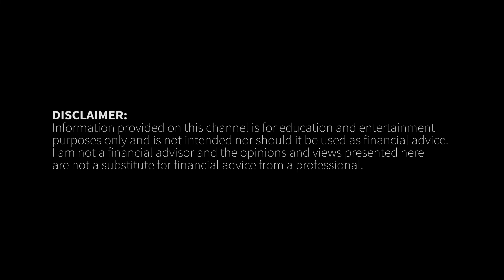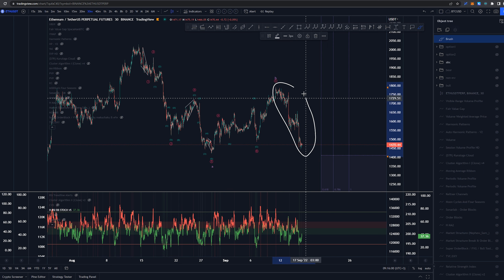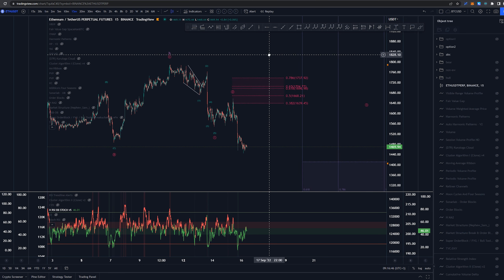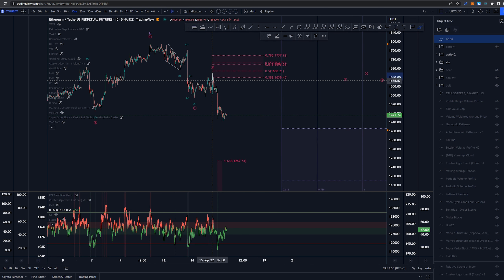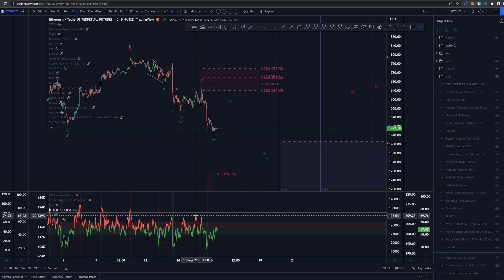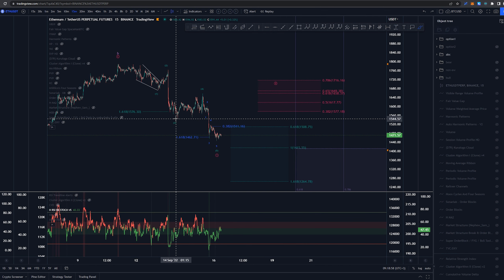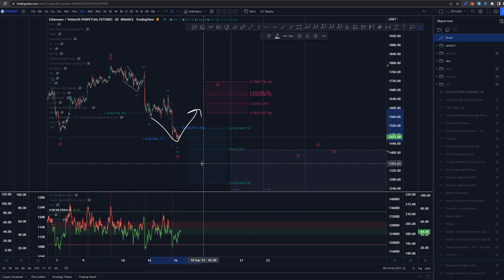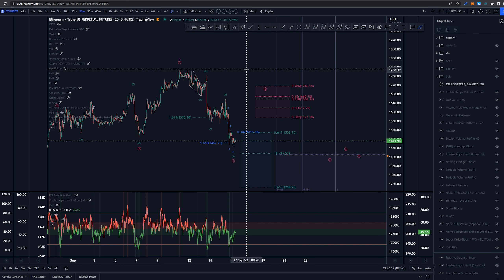ETHEREUM ($ETH) - Technical Analysis with Elliott Wave Theory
What might happen to $ETH price? We'll delve into wave analysis with Elliott Wave Theory and take a look at major Support and Resistance areas. Educational videos of Elliott wave on playlist "Elliott Wave Theory Basics".

00:00 Intro
00:09 Elliott Waves - Low timeframe
01:29 Elliott Waves - Local timeframe
05:19 Outro